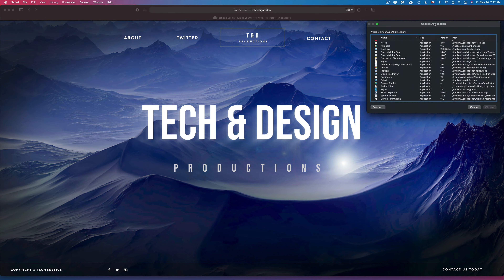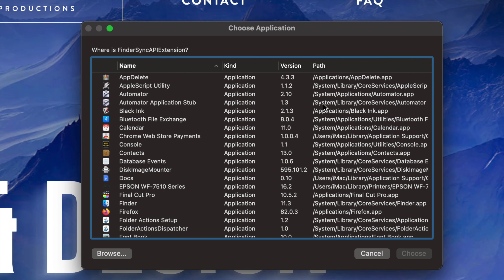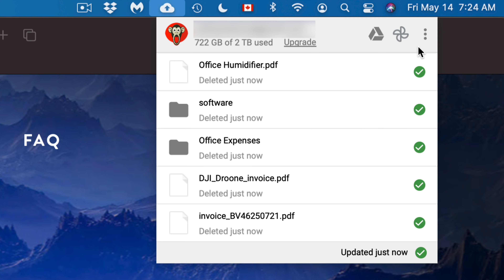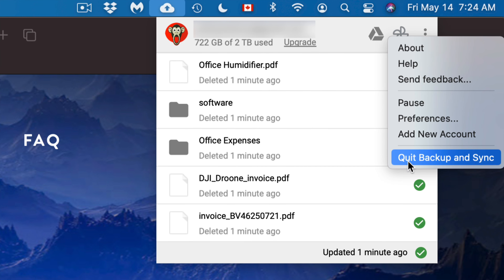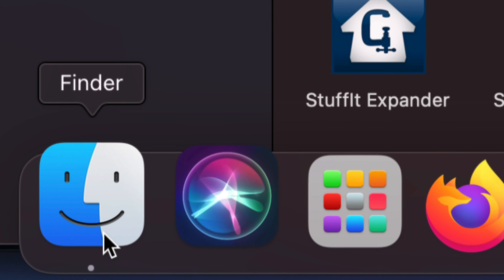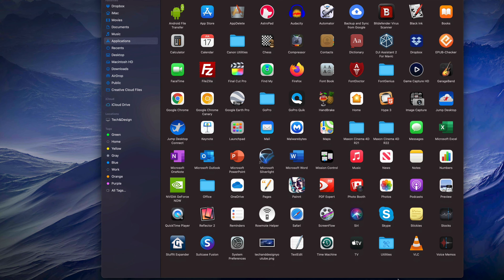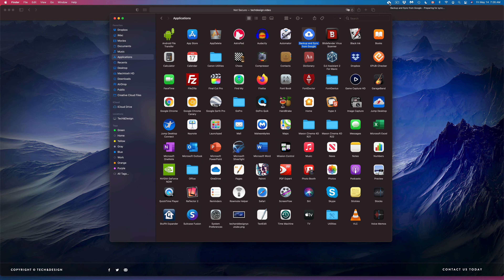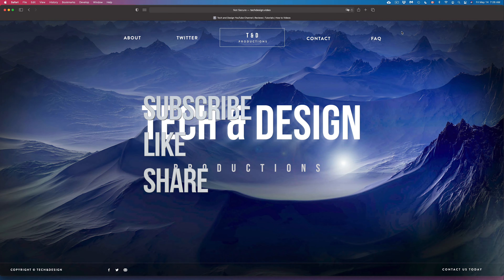Where is FinderSyncAPIExtension? Mac fix | error message on MacBook, iMac, Mac mini, Mac Pro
Getting this window everytime you turn on Mac: Choose Application.
Here is a quick easy fix for all Macs: MacBook Air M1, MacBook Pro M1, Mac mini M1, iMac, and all others